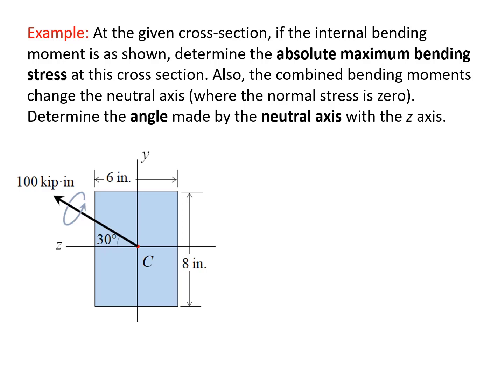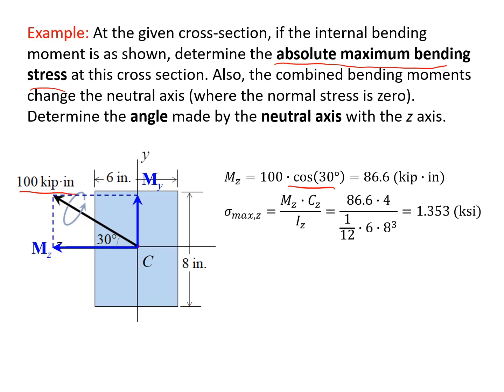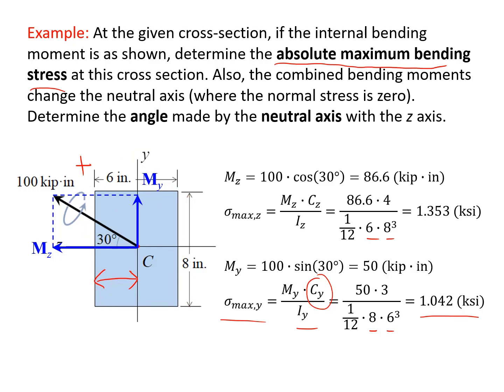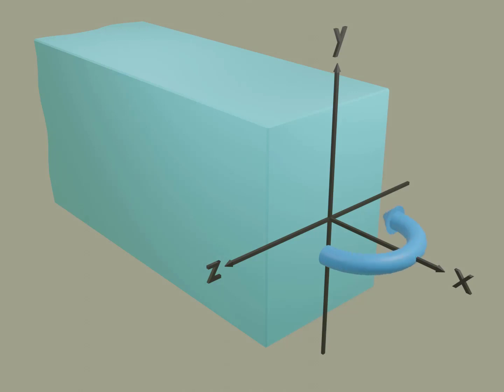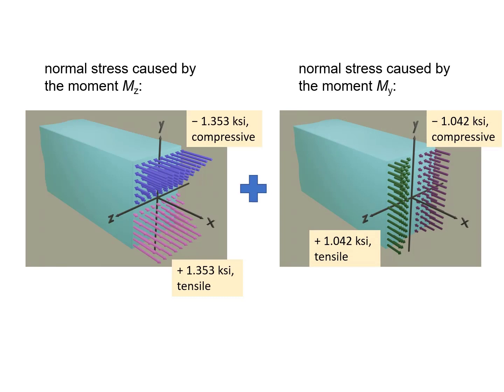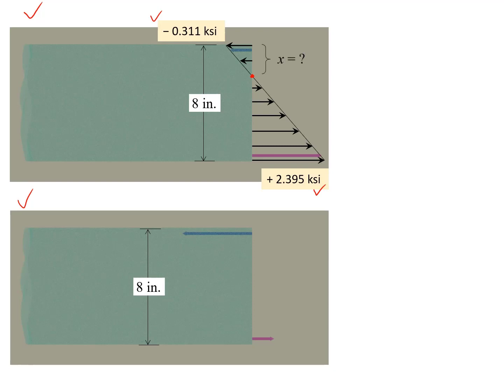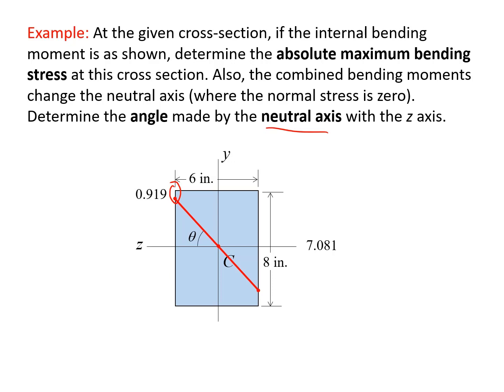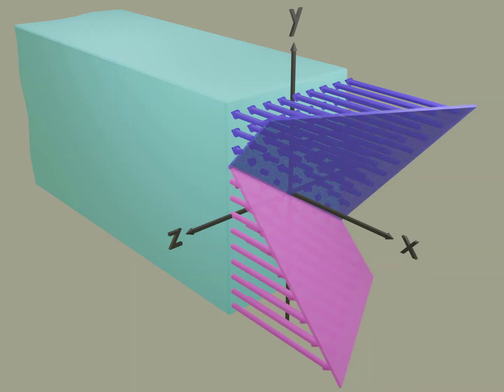Asymmetric bending example with 3D animation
This is my first attempt at using the 3D software Blender to make instructional video. The video is certainly imperfect, but I hope it can still help demonstrate problems involving asymmetric bending stress in Mechanics of Materials.

The example shown in this video involves a bending moment applied at an angle to the principal axes of the cross section. The absolute maximum bending stress as well as the orientation of the neutral axis need to be determined.

Blender is awesome! And it can be downloaded for free